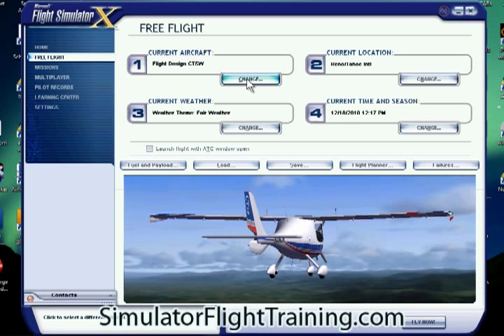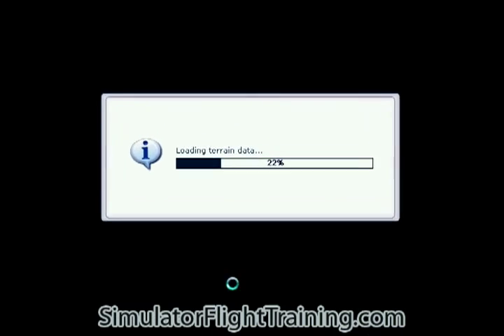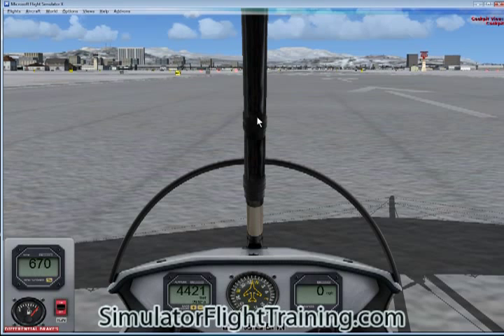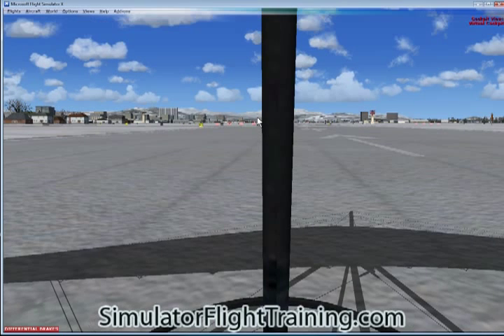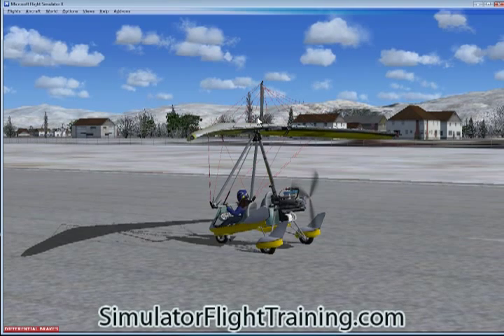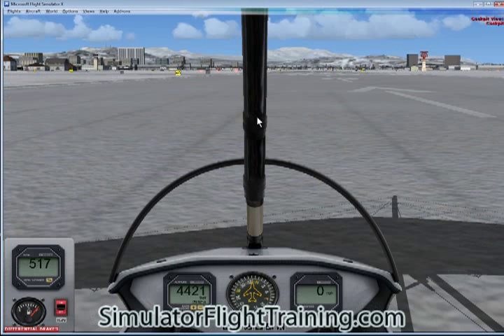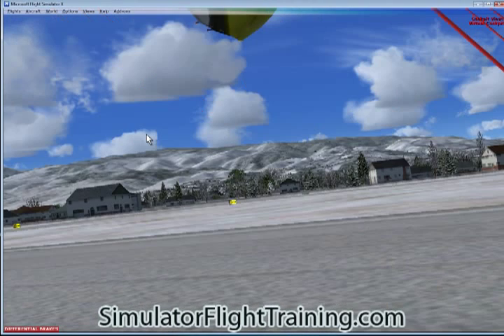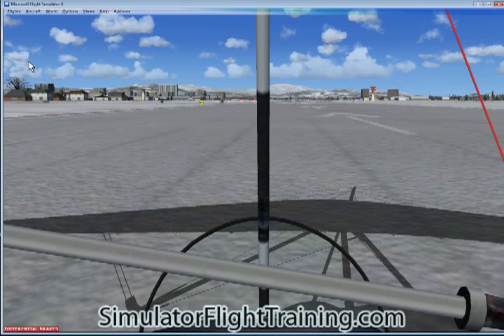Trike Weight-Shift Control Aircraft Flight Simulator x model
for more. Trike Weight-Shift Control Aircraft Flight Simulator x model showing the instrument panels, a pan around the trike, and the control movements